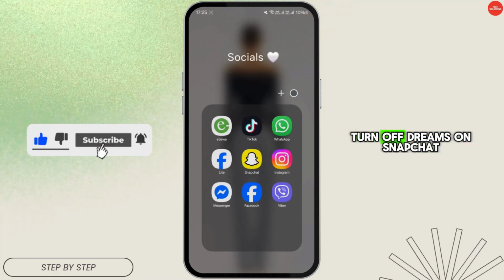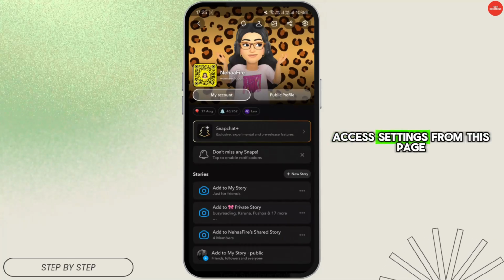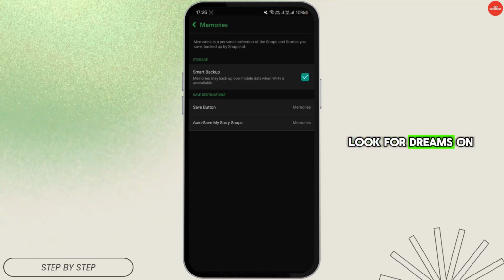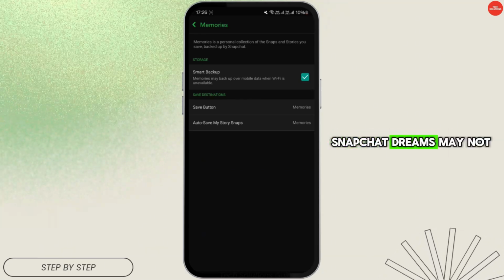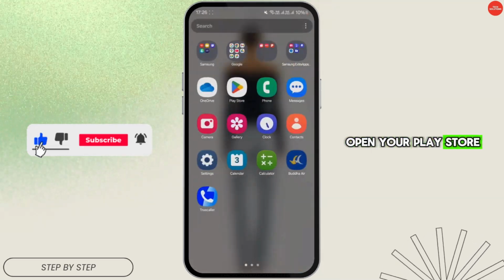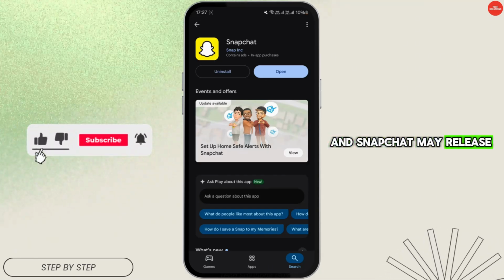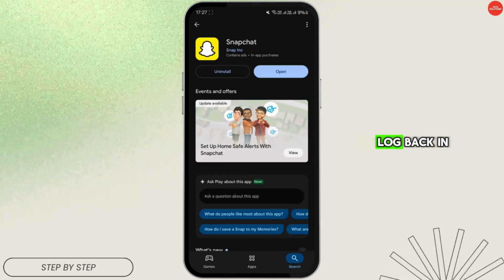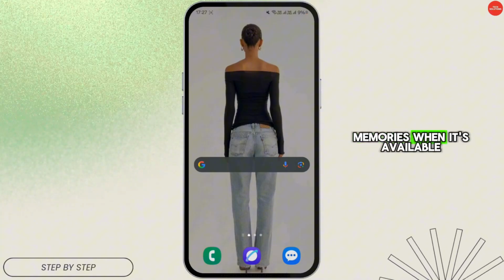How to Turn Off or Disable Snapchat Dreams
Want to turn off or disable Snapchat Dreams in 2025? This tutorial shows you how to manage your Dream settings, including how to disable them completely, stop receiving reminders, and opt-out of Dream features. Learn how to customize your Snapchat experience by controlling these new, personalized elements in the app. Perfect for Snapchat users who want to limit or remove Snapchat Dreams from their feed in 2025.

Timestamps:
0:00 Introduction
0:10 How to Turn Off or Disable Snapchat Dreams